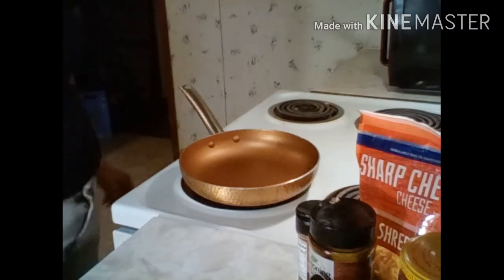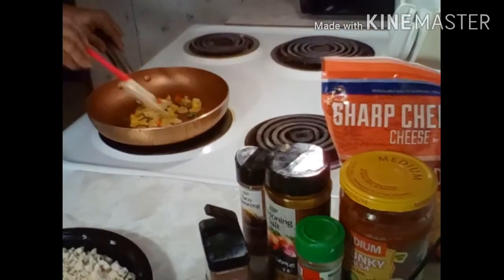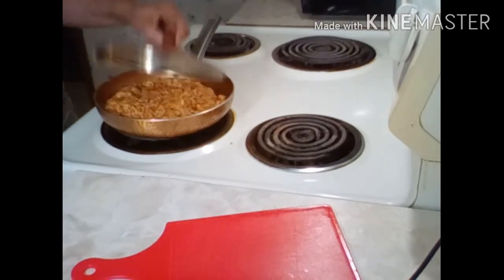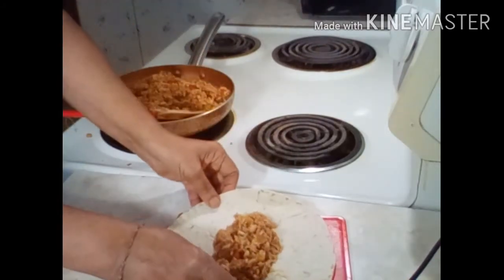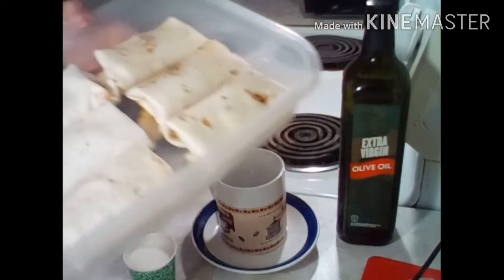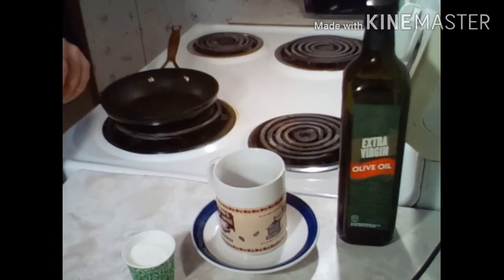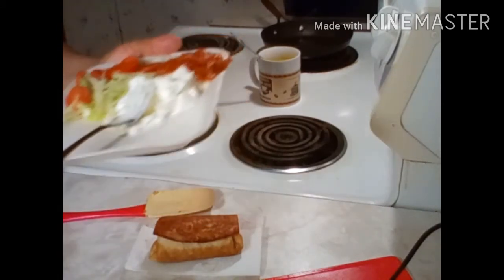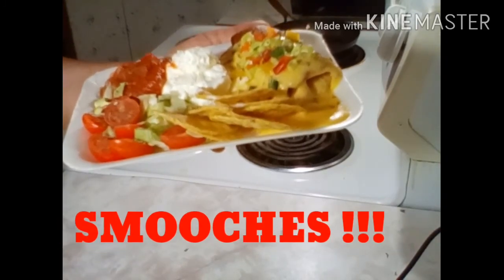CHEESY CHICKEN CHIMICHANGA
Chimichanga made the right way. Stuffed with chicken, onions and peppers, Sauteed in mild salsa and loaded with Sharp Cheddar Cheese. A side of lettuce, cherry tomatos, salsa, creamy cheese sauce and a dollop of Sour Cream. Make it to suit your taste but this qiuck easy recipe is how I make it to fit my taste.